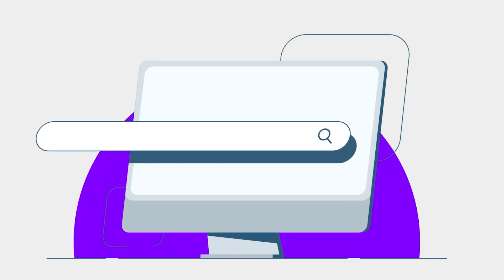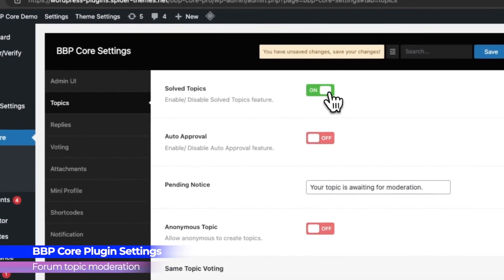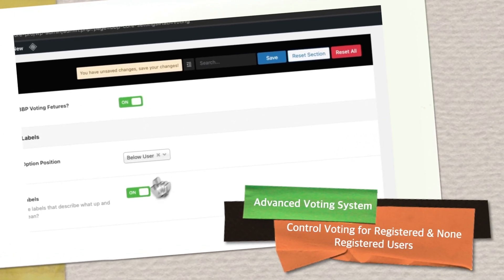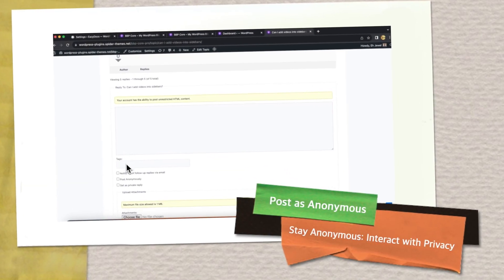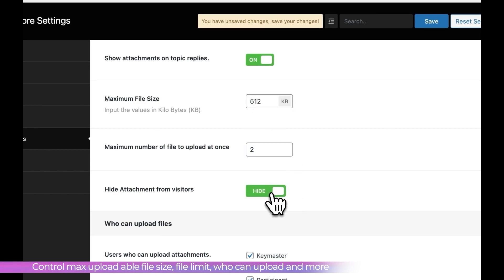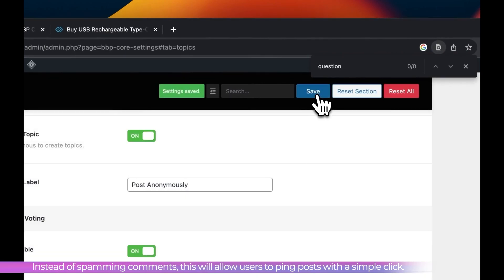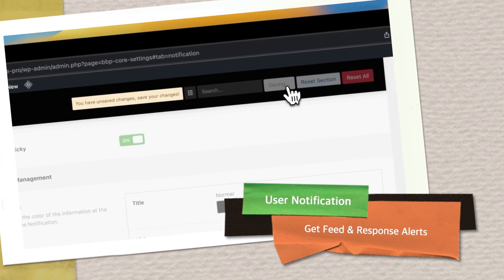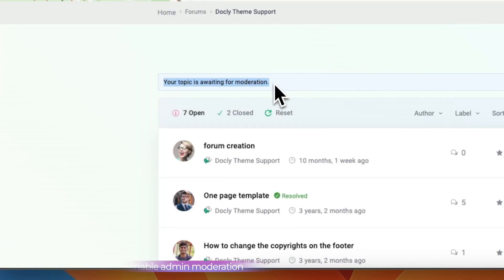Exploring BBP Core Features for WordPress Forums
🚀 Welcome to our detailed showcase of the BBP Core Plugin – the ultimate tool for managing and enhancing your online forum experience. In this video, we dive into the key features of the BBP Core Plugin and how it can transform your forum management.

💡 Whether you're a forum administrator or a participant, the BBP Core Plugin provides tools to enhance your forum experience, offering customizable settings, user-friendly interfaces, and innovative features.

Featured in this video:

0:00 Intro
0:04 Unified Forum Builder
0:20 BBP Core Settings
0:43 Advanced Voting
0:54 Template Library
1:07 Anonymous Posting
1:23 Media Attachment
1:52 Same Topic Voting
2:08 Mini Profile
2:20 User Notifications
2:20 Pending Topics